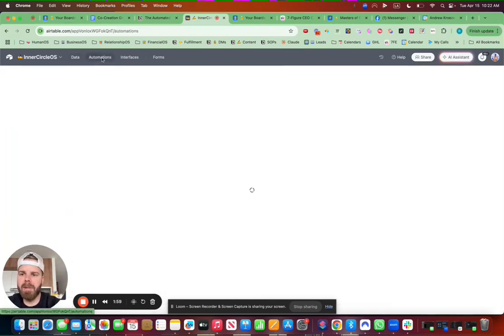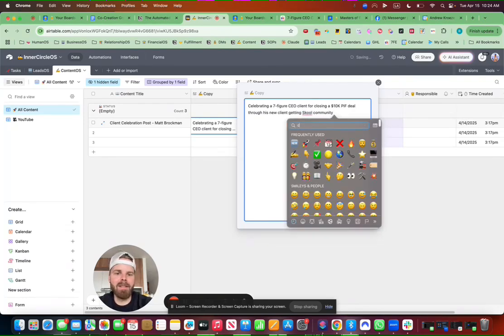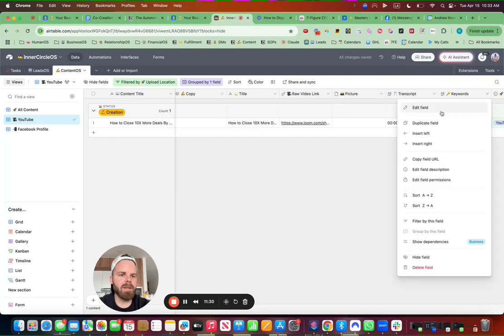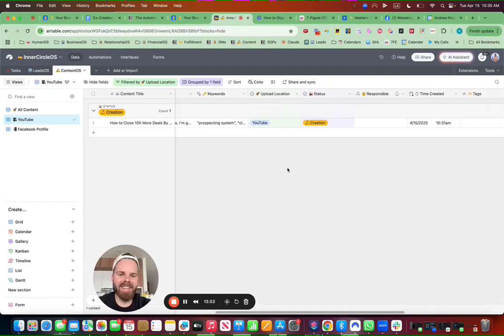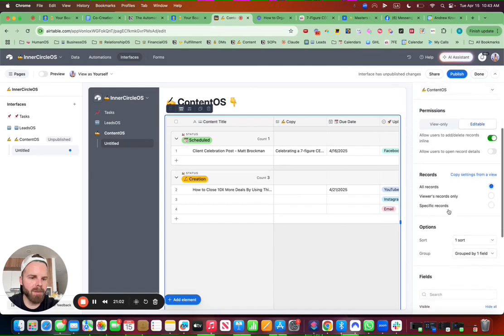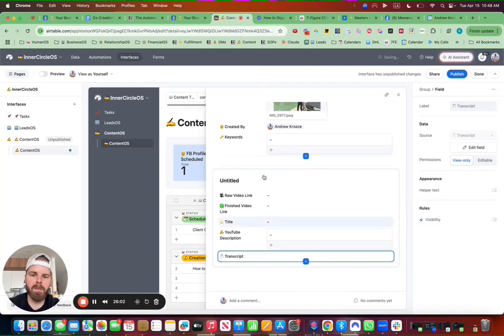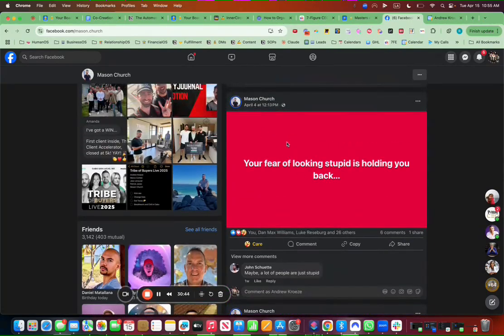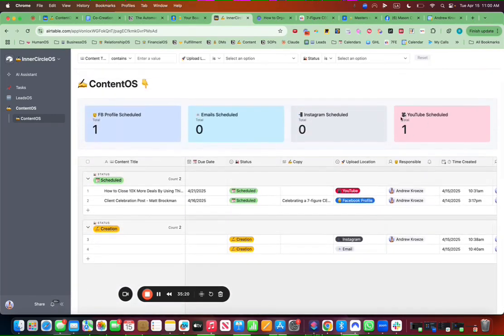NEW: Airtable - Build Your Social Media Content System + Dashboard (In Less Than 20 Minutes)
In this video, I walk you through our new content management system designed to streamline our content creation and organization. I’ll show you how to set up tasks, schedule posts, and utilize automation features to ensure nothing gets missed. Please make sure to check the download link for the system below the video. I encourage you to start using this system to enhance our workflow!

📖 Chapters:
00:00 Introduction to Content System
02:00 Setting Up Tasks and Scheduling
04:00 Using Automation Features
06:00 Organizing Content by Platform